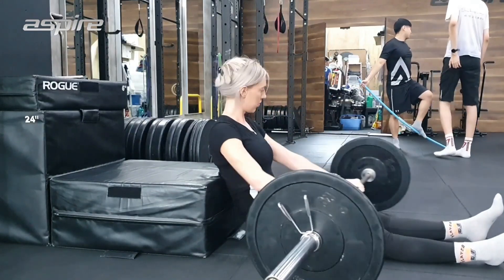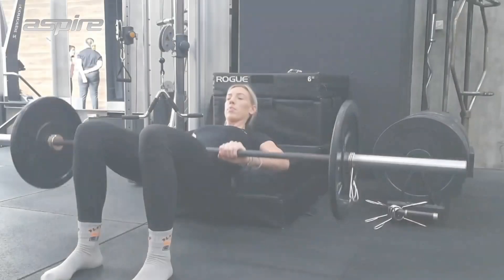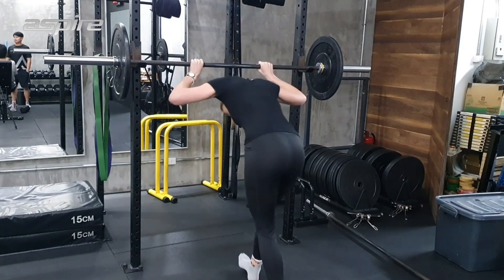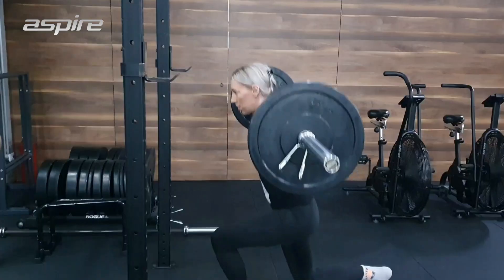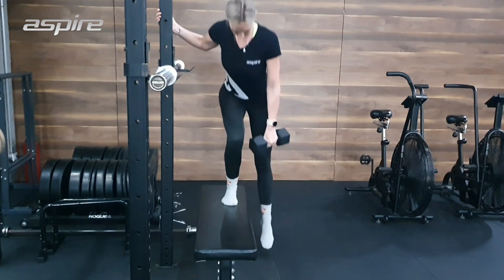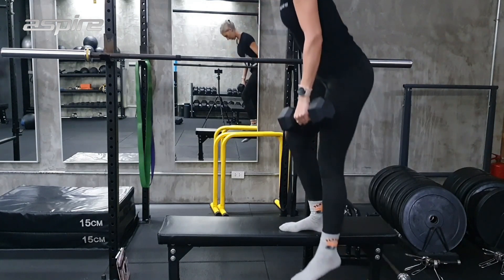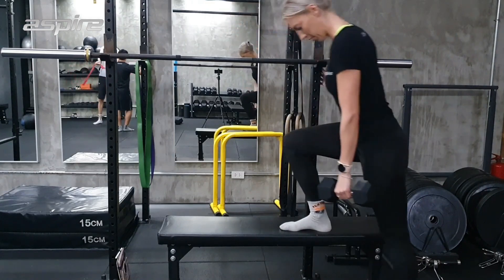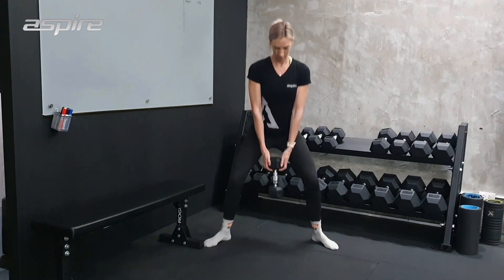Aspire x Coach | Coach's Favorite Glutes Workout Set | PT Bangkok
Today's episode is about coach Emma sharing her favorite set of glutes workout for all the ladies ( or even men can follow).